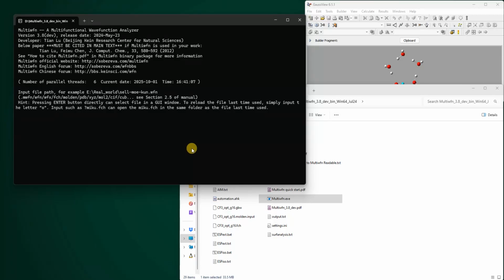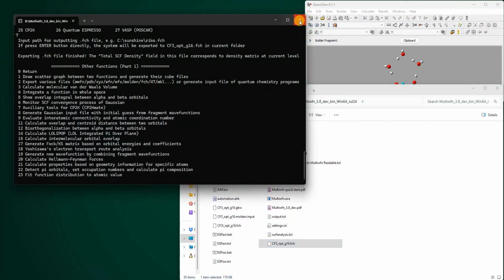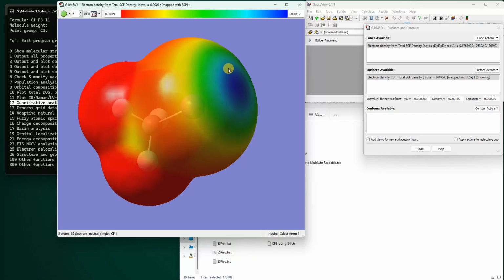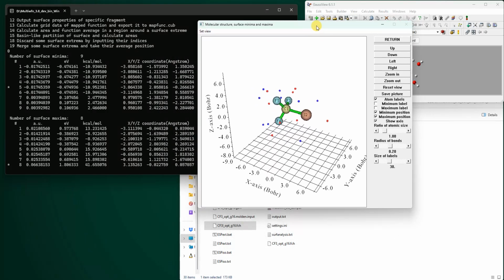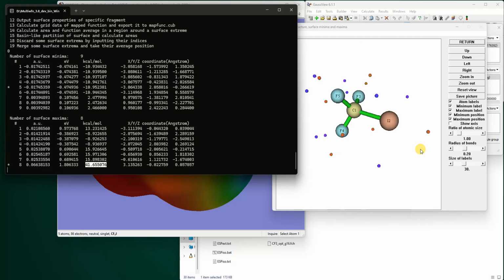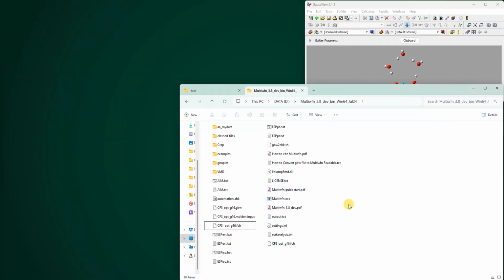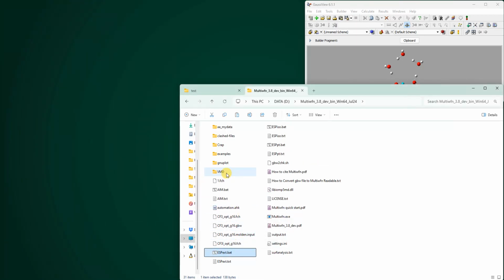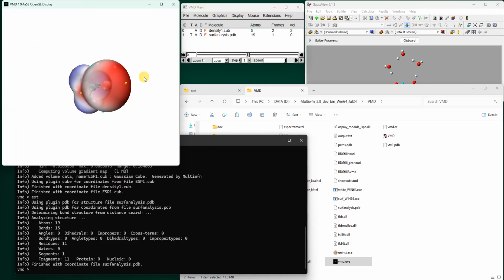Visualizing Vs,max and Vs,min | Multiwfn + VMD Tutorial for Noncovalent Interactions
In this video, we explore Vs,max and Vs,min, two important molecular electrostatic potential (MEP) parameters that describe how molecules interact through noncovalent forces. You’ll learn how to visualize these surfaces using Multiwfn and VMD, creating robust 3D representations that help identify reactive sites and interaction regions in molecules.

💡 What You’ll Learn:
What Vs,max and Vs,min represent in molecular electrostatic potential analysis.
How these properties relate to noncovalent interactions (NCIs) such as hydrogen bonding, π–π stacking, halogen bonding, and van der Waals forces.
How to compute and visualize Vs surfaces in Multiwfn.
How to export cube files and render them in VMD for better interactivity and high-quality molecular graphics.
Tips to interpret the visualized regions to understand molecular reactivity and interaction preferences.

🧩 Tools Used:
Multiwfn – for generating MEP and Vs surfaces
VMD (Visual Molecular Dynamics) – for realistic 3D visualization and molecular manipulation
Gaussian / ORCA – for generating input data files
🔗 Useful Links:
👉 My ready-to-use NCI package (all tools in one folder):

🎯 Ideal For:
Students, researchers, and computational chemists who want to understand and visualize electrostatic potential maps and explore molecular reactivity in terms of Vs,max and Vs,min.